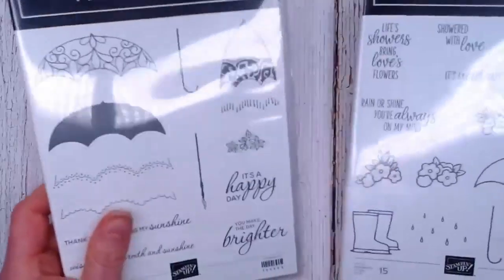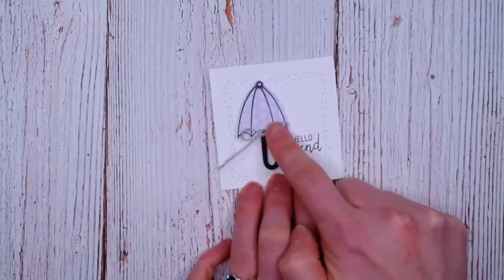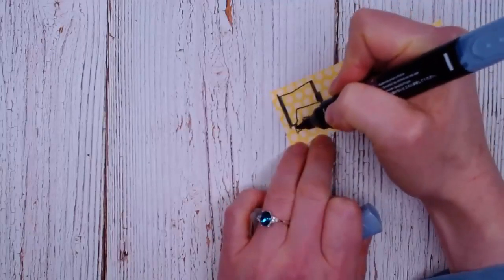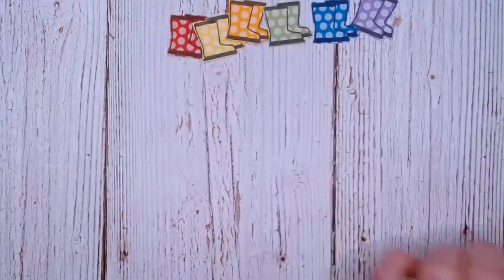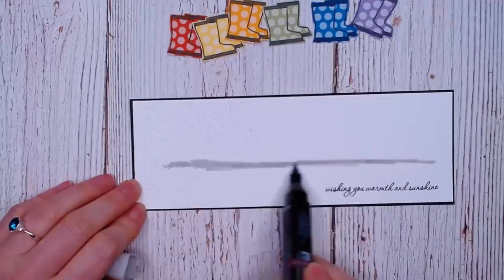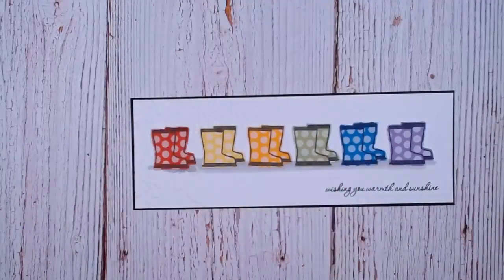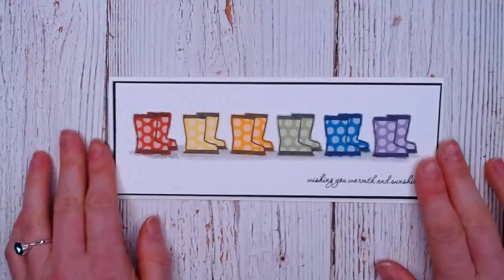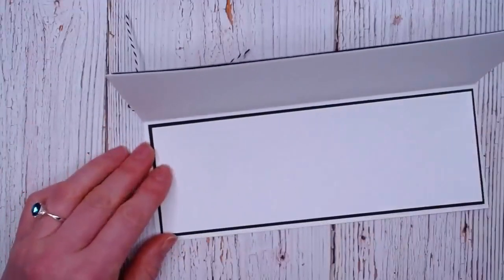Easy Paper Piecing Technique for Using Your Scraps! with the Under My Umbrella Rainboots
In tonight's live video, let's talk about paper piecing. It's a simple technique, but so effective! It's also a great way to use up those little scraps of your favorite papers, particularly those versatile ones with small prints.   Let's make a fun rainbow card with these adorable rainboots / gumboots / galoshes!